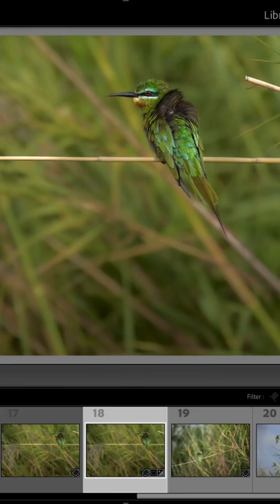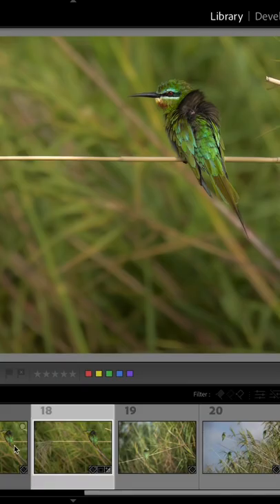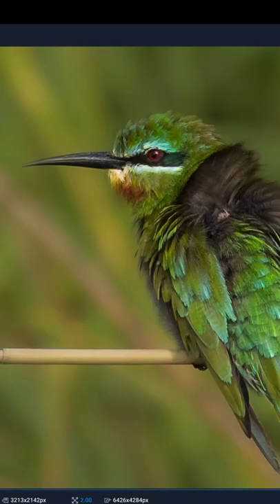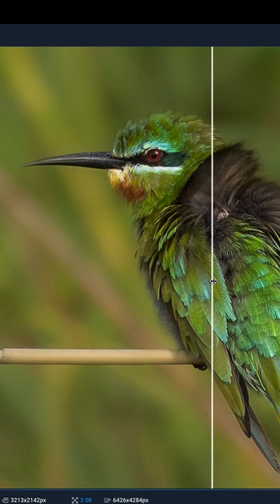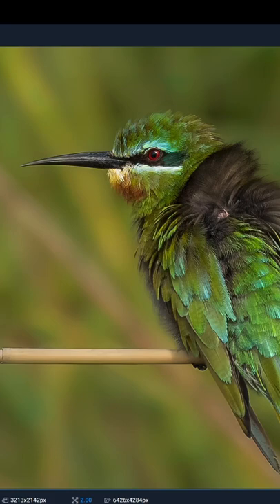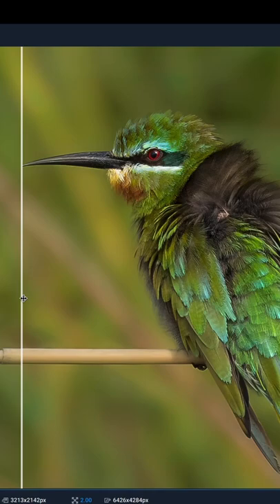Topaz Gigapixel Ai demo with Janine.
Janine does a quick demonstration of how Topaz Gigapixel AI works with an image of a Bee-eater that she has cropped. Topaz Gigapixel Ai is a great tool and we recommend it (as independent reviewers) to all serious wildlife photographers.